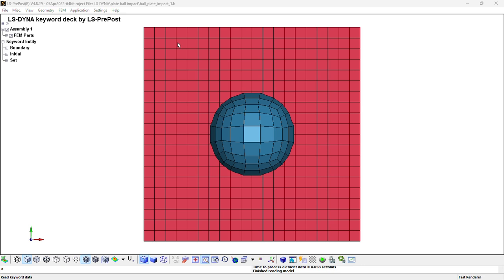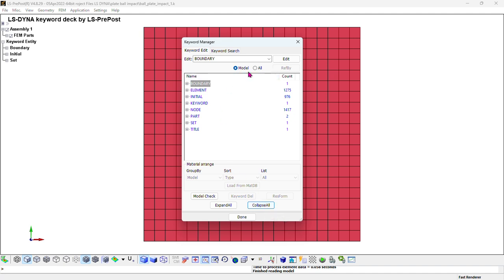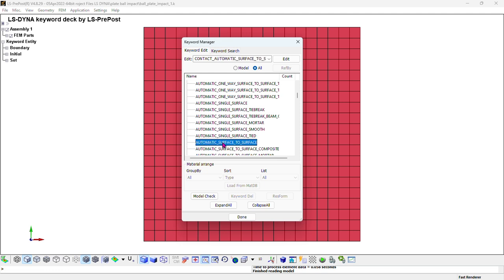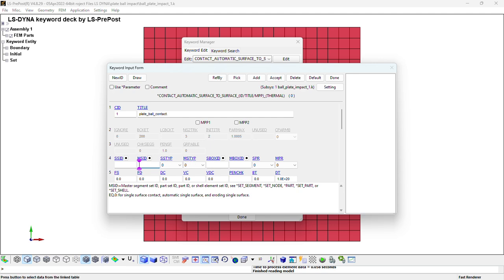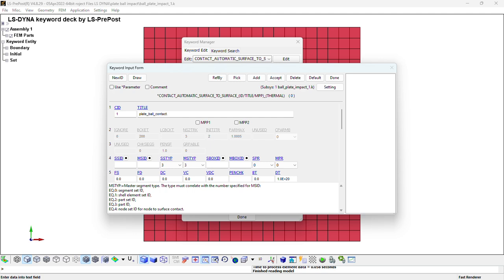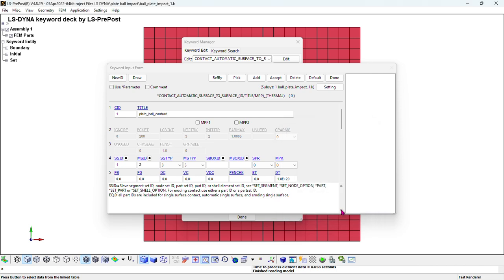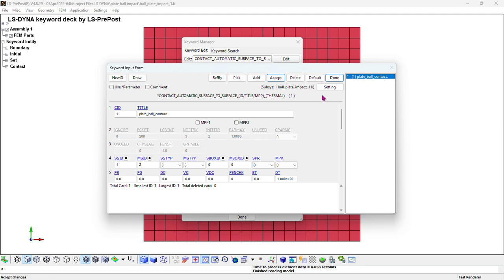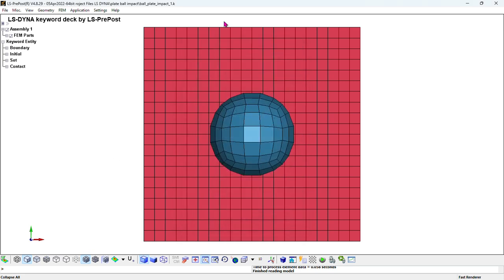LS DYNA Contact Definition Tutorial Get This Wrong and Your Simulation Fails: LS PrePost Ep 6.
🔴 Your mesh is perfect, your BCs are correct — but if your contact is wrong, your ball will pass THROUGH the plate. Here's how to define it right.

This episode covers contact definition for the ball-plate impact model in LS-DYNA — the interface that determines whether your bodies interact realistically or your simulation fails silently.

✅ Why contact must be defined explicitly in explicit dynamics — LS-DYNA doesn't detect surface interaction on its own
✅ How to select and configure a surface-to-surface contact type for the ball-plate pair
✅ How to assign master and slave segments correctly to avoid initial penetration errors
✅ What contact stiffness (penalty parameters) physically represents and why it affects stability
✅ How to read early warning signs of a bad contact setup before you ever hit solve
✅ How contact connects to your mesh density and boundary conditions from Episodes 4–5

🎙️ HOST: Donfack Fortune
   → Founder, 4TUNHUB
   → Simulation Engineer & CAE Specialist

00:00 – Welcome & What This Episode Covers
00:30 – What happens here exactly
01:15 – Creating the contact
02:40 – Choosing the right contact type
04:20 – Defining Master & Slave Surfaces
08:15 – Common Contact Setup Mistakes
09:45 – Recap & What's Next

Episode 6 is a solo deep-dive from 4TUNHUB, continuing the ball-plate impact analysis series in LS PrePost/LS-DYNA — from geometry (Ep. 4) to boundary conditions (Ep. 5) to contact definition (this episode).

Note: this episode focuses on contact interface setup only. Solver execution and results interpretation are covered in upcoming episodes.

Every episode = real skills, real engineering reasoning, real value.

📅 Episode 6 | Solo Session — 4TUNHUB Simulation Series
🌍 Smarter Engineering for the World.